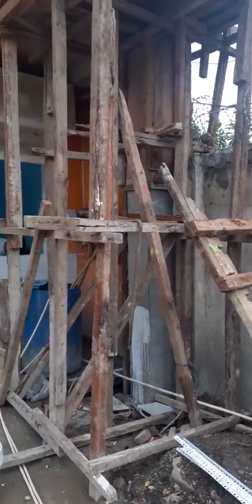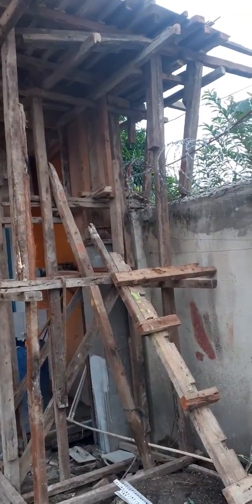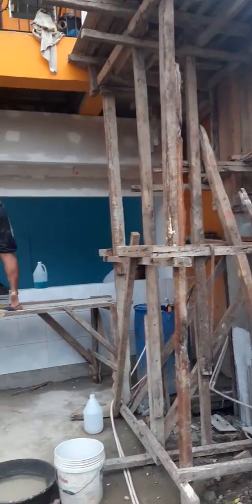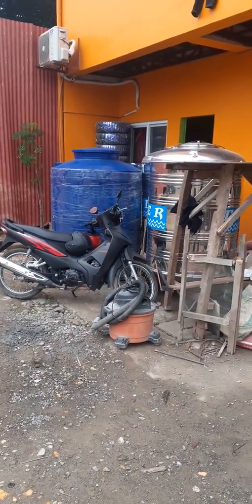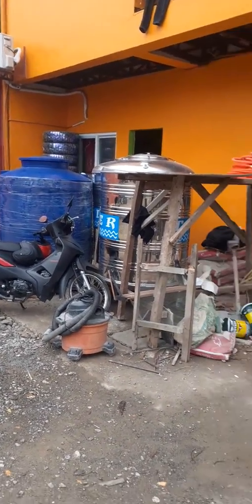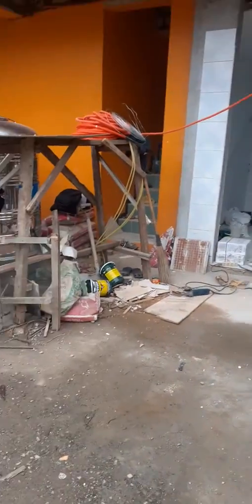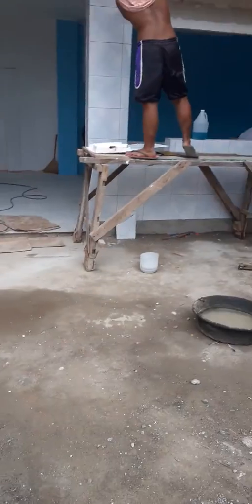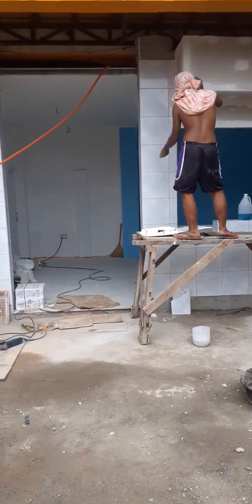Construction of Water Station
Water Process and Engineering Services plan,design and build your water refilling station if you invest in production of purified water. We guaranted no worry in doing business with us because from civil works to Mechanical water treatment  we insure our client the high standard of water quality output from 10 to 1 ppm output and our quality of our works.